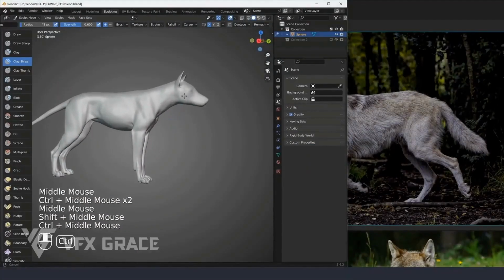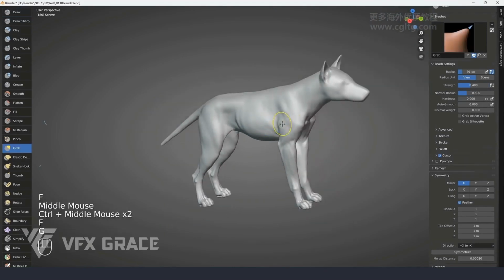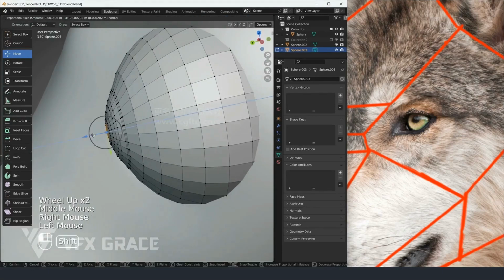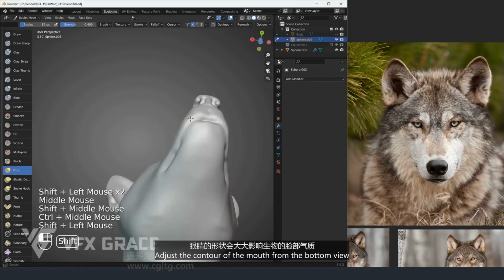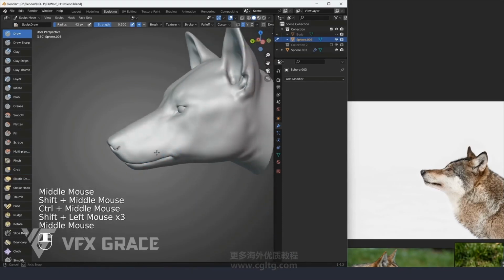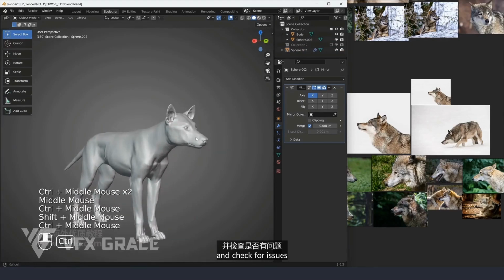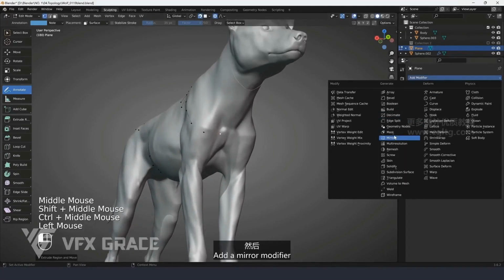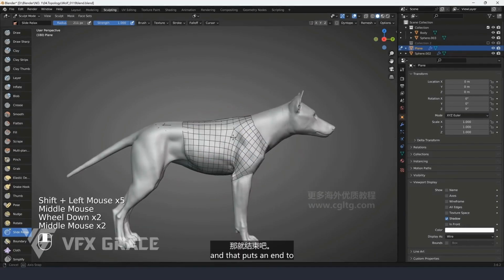скульптинг волка 3